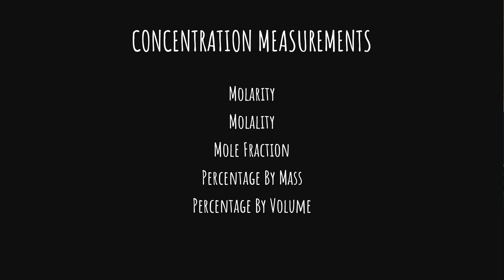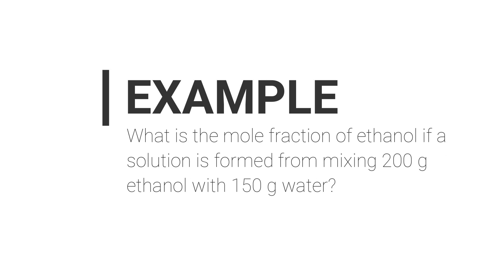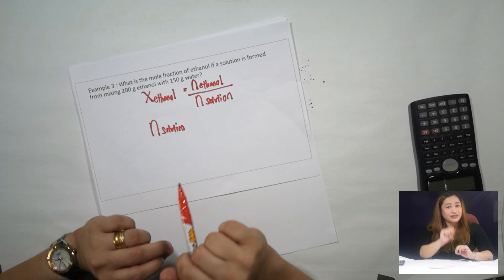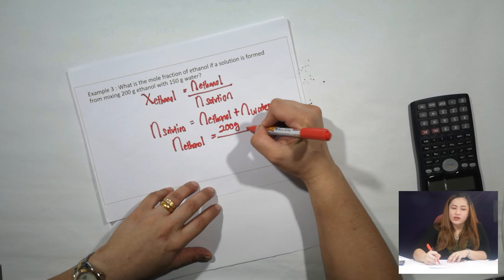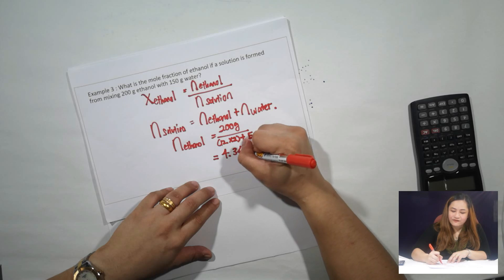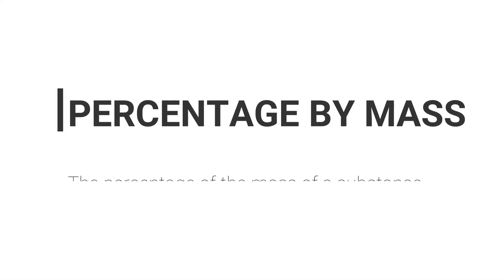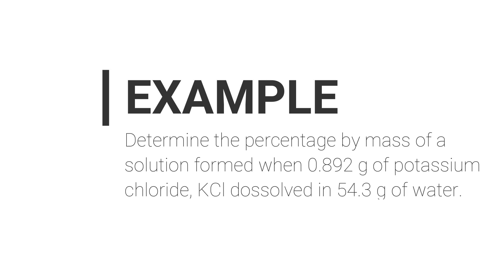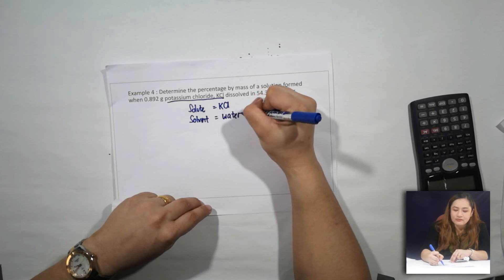Concentration Measurements Pt. 2 | SPKA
More of Madam Ivy on Concentration Measurements! We really like the way she explains the topic. We are sure you will like it too.

Click on the "cc" icon to turn on the closed captions if you have hearing difficulty or English is not your strength (yet).